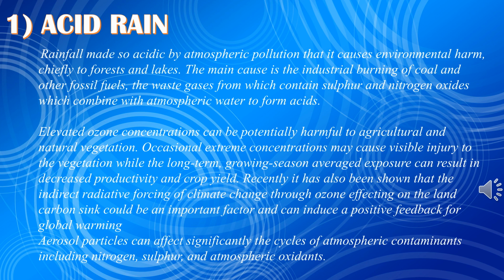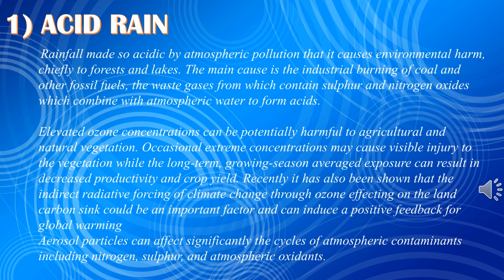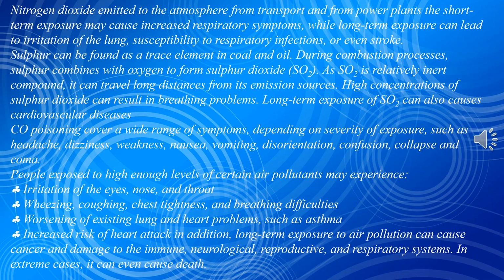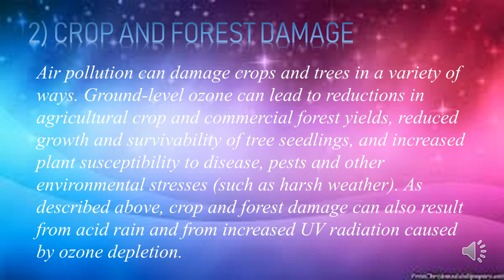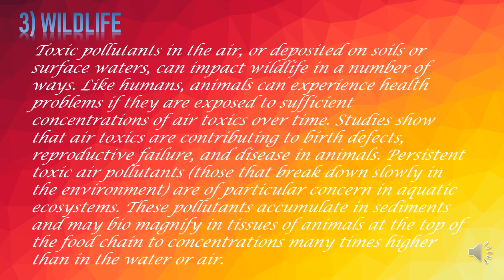climate change effects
week 2 project -by AHLCON INTERNATIONAL SCHOOL